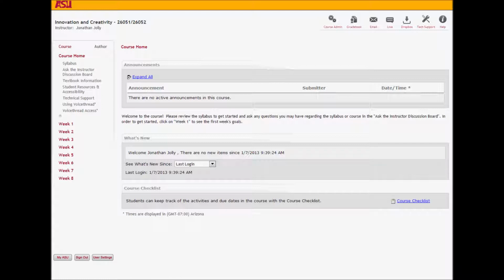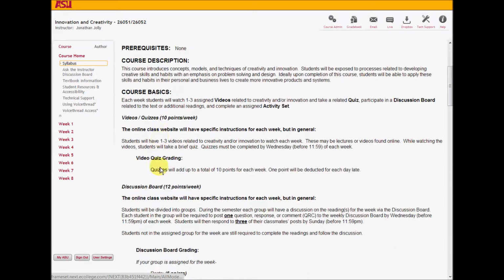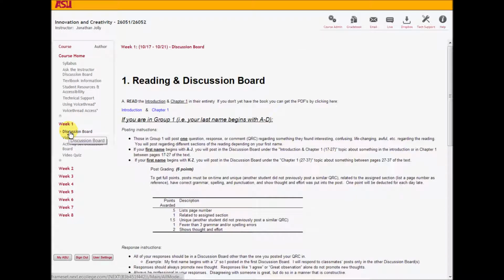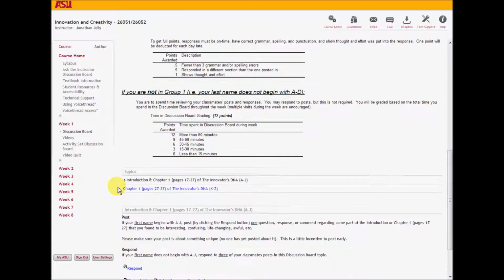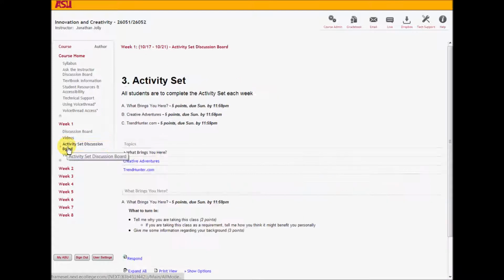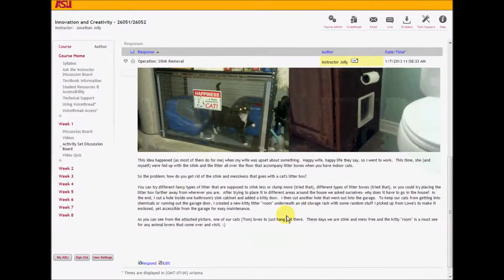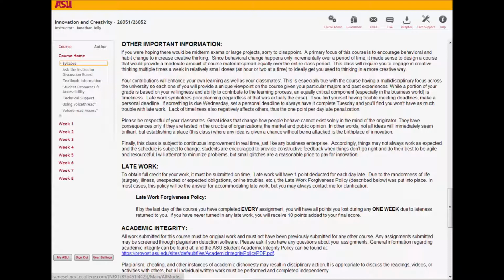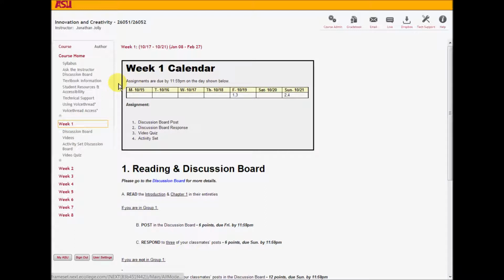Class Introduction Video